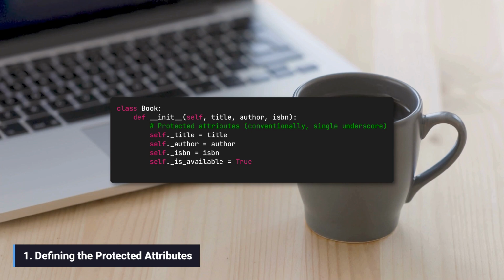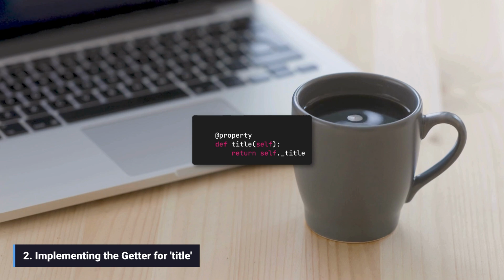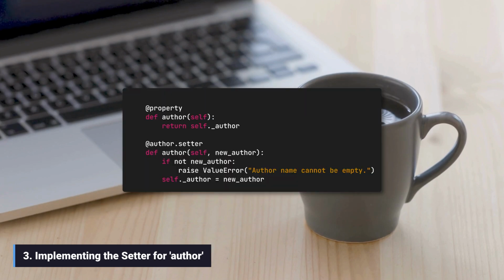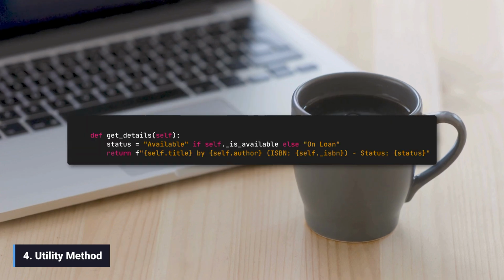[Python for Beginners]: 21.02. Library Management Usecase: Create Book class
Chapters:
00:00:24 1. Defining the Protected Attributes
00:00:54 2. Implementing the Getter for 'title'
00:01:15 3. Implementing the Setter for 'author'
00:01:45 4. Utility Method
00:02:09 Summary